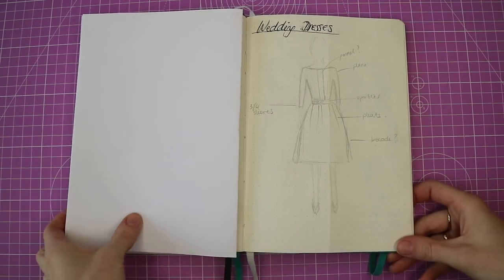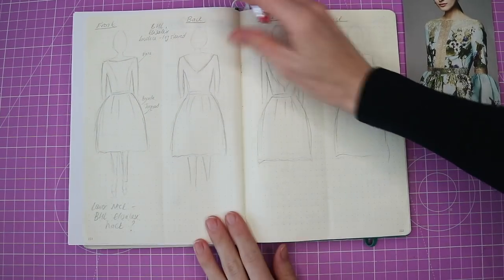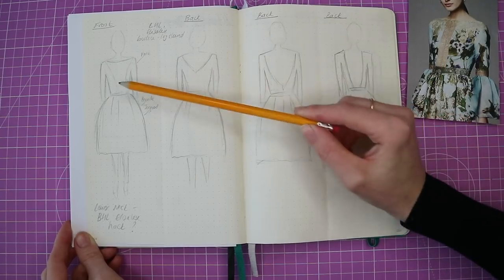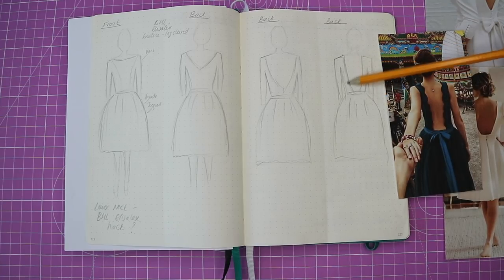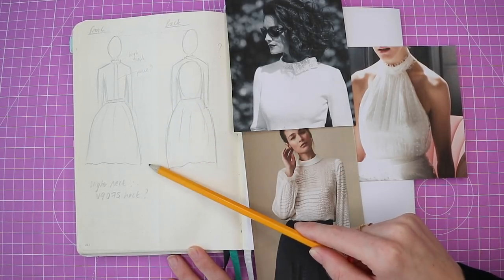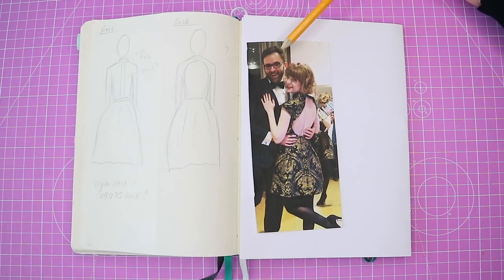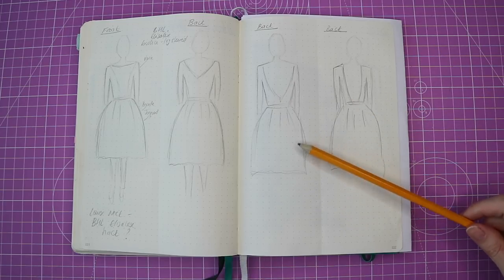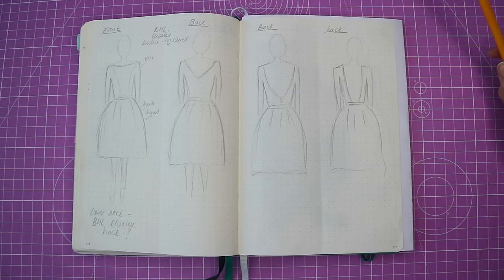DIY Wedding Dress 2: Design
Watch this video to see the second instalment of my "Mission DIY Wedding Dress" series. This video is all about how I moved on from the inspiration stage into stage two, which was starting to work on the design of my dress.

Patterns Mentioned:
By Hand London Elisalex Dress Bodice

Photo sources:
Brides magazine
Vogue magazine
Confetti magazine
Hello! Fashion magazine